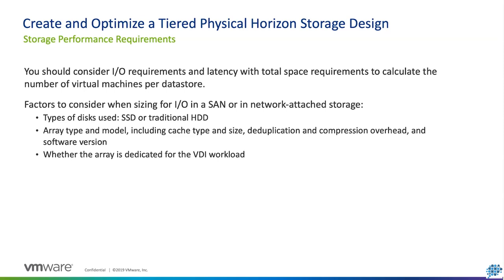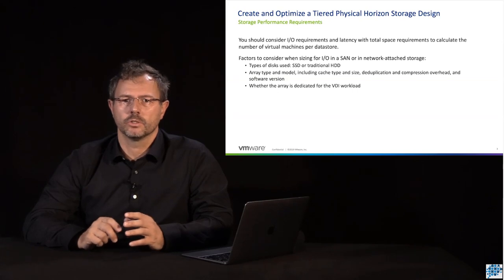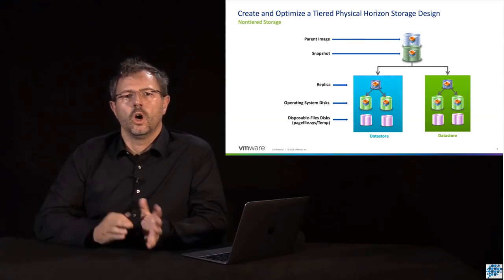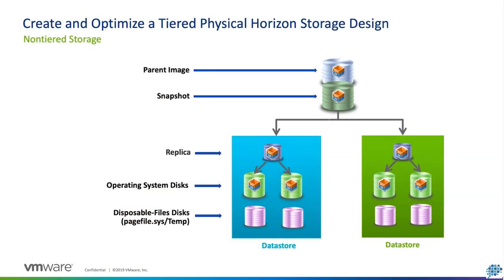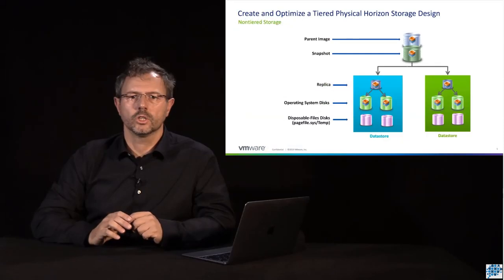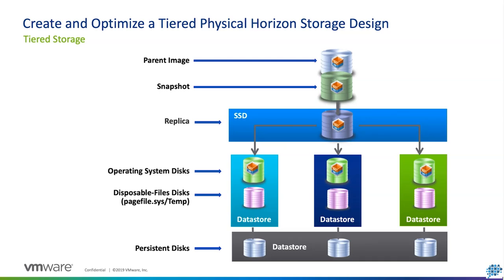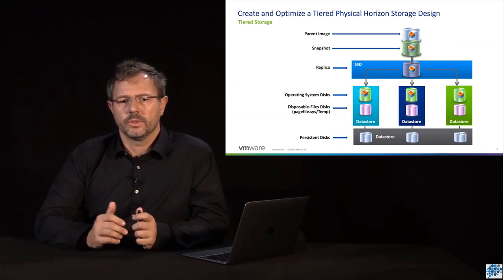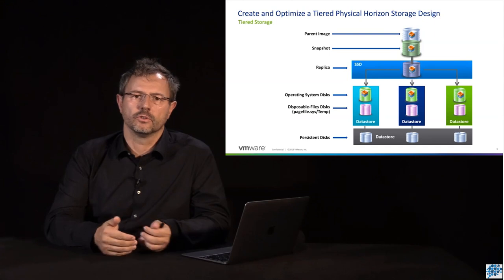4 4 Create and Optimize a Tiered Physical Horizon Storage Design